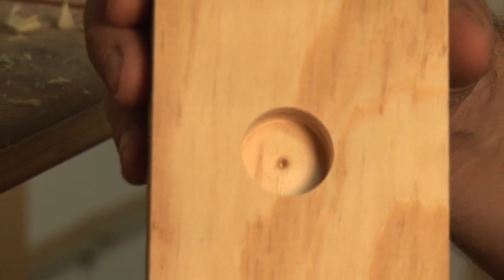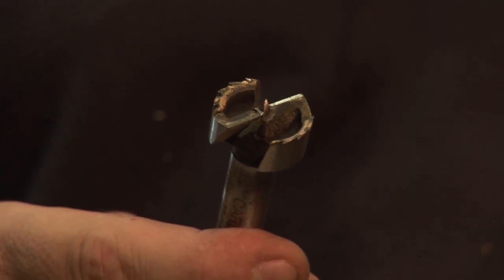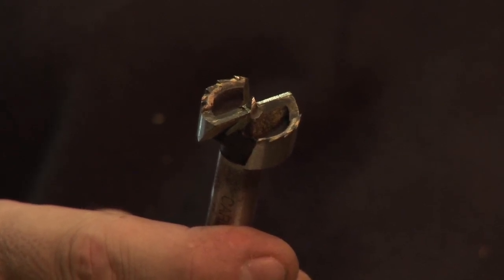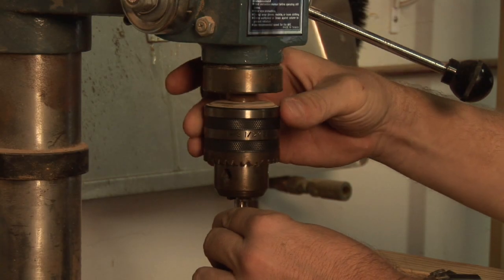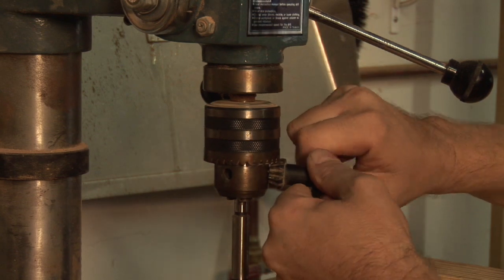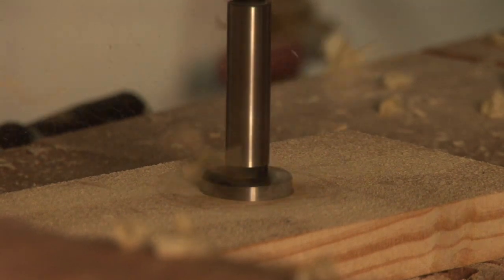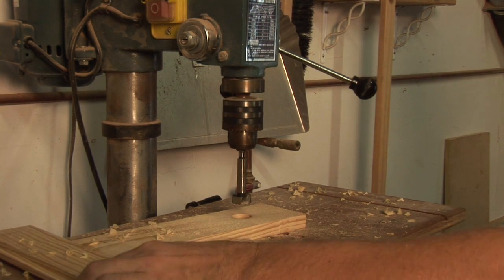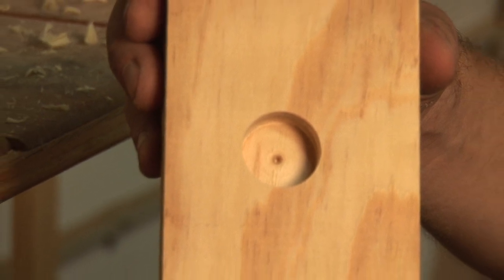Woodworking Tips : How Do Forstner Bits Work?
Forstner bits work differently than other bits because they have a centering bit, which lets you get right on your mark and drill exactly where you want to drill. Fix more projects yourself with help from a woodworking expert in this free video on forstner wood bits.

Bio: Dave Trull has been in the woodworking business for more than 18 years, and he started the Trull Gallery, a custom furniture shop, in 1991.

Series Description: There are so many different tools and ways to work with wood nowadays, it's important to know what you're doing. Improve at home repair and more with help from a woodworking expert in this free video series on woodworking tips.